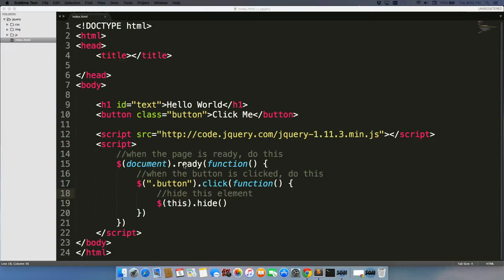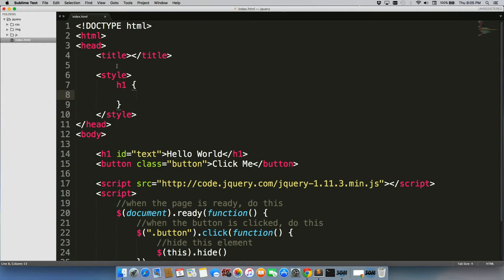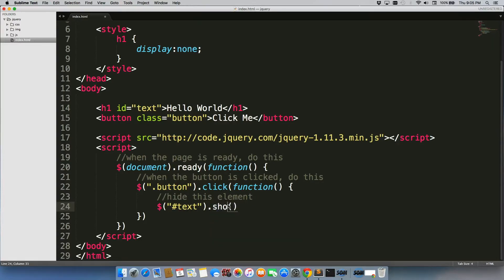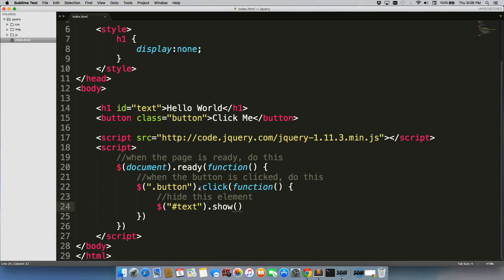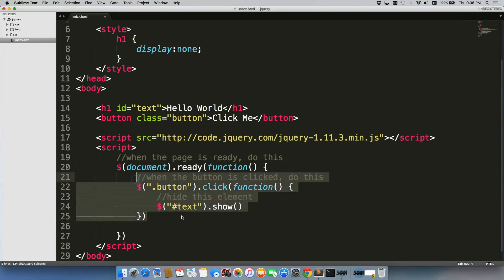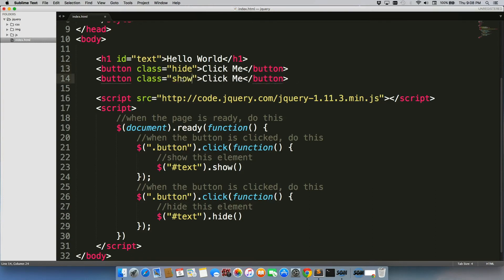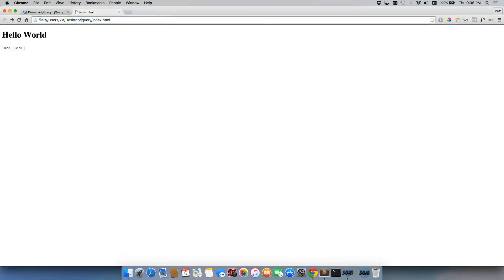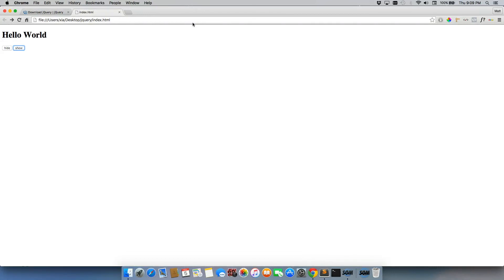jQuery hiding and showing elements